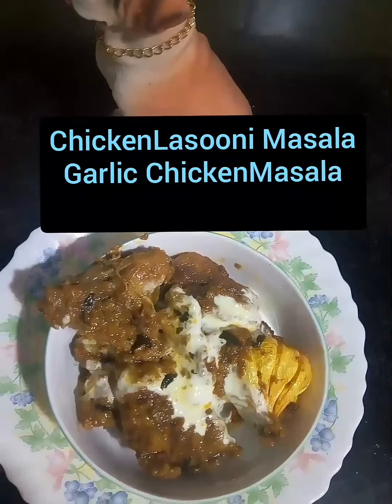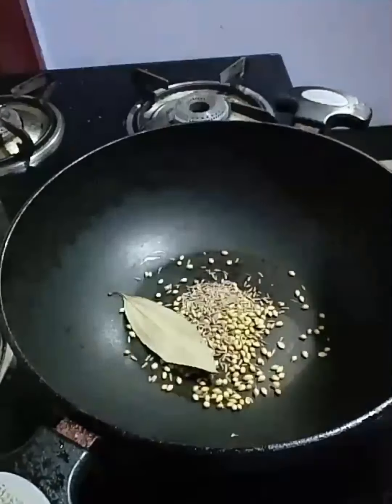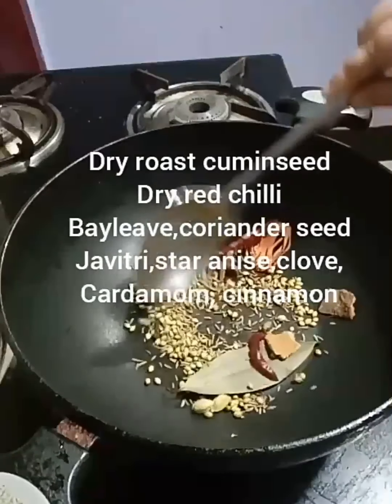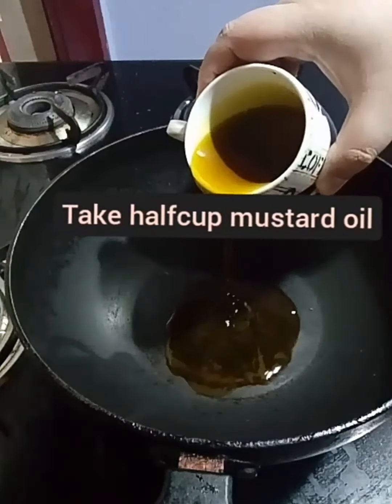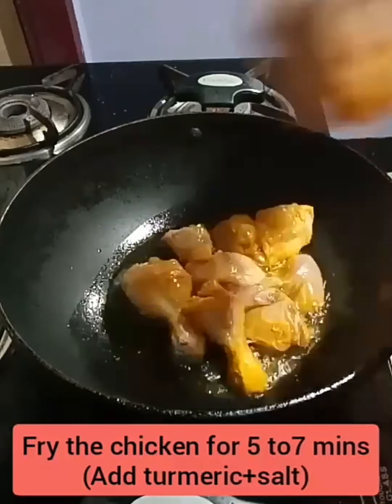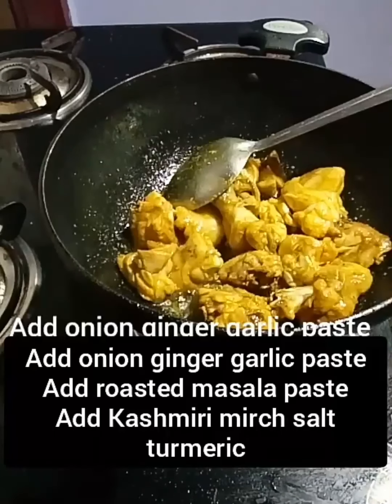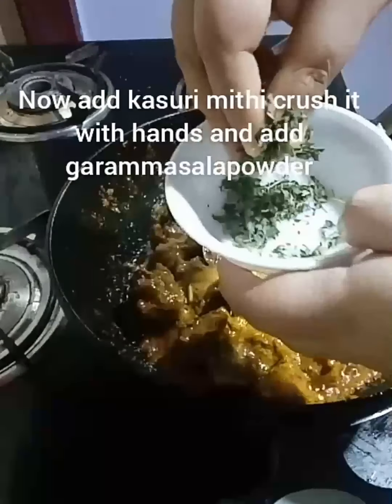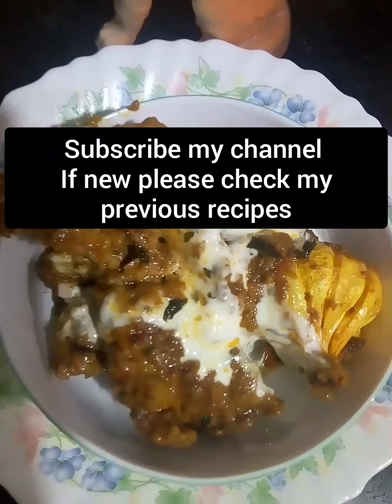Chicken Masala with whole garlic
Ingredients-

Chicken 500gm
Onion3
Garlic20cloves+1 garlic
Ginger1inch
Cream1tbspoon
Javitri1nutmeg

Staranise1
Clove4
Cinnamon 1
Cardamom5
Calf cup mustard oil
Cuminseed 1 teaspoon
Coriander seed 1teaspoon
Water1 cup
Kasurimithi1 tspoon
Garam masala1 teaspoon

Cook in medium flame
if new check my previous videos.